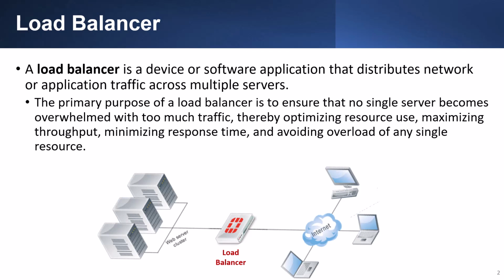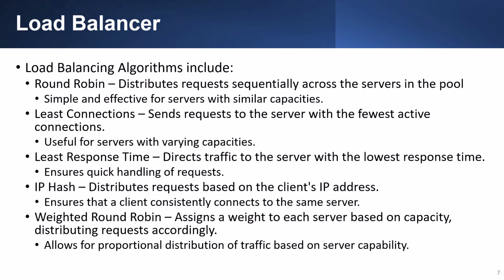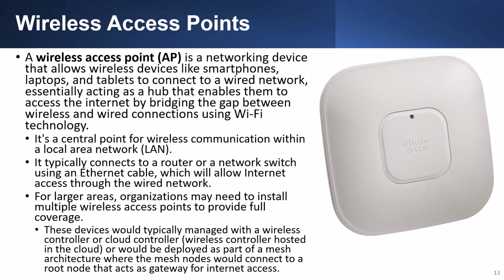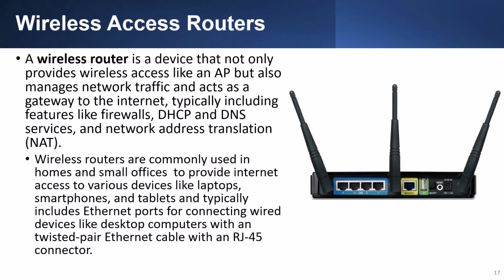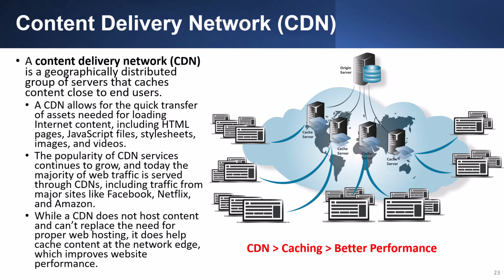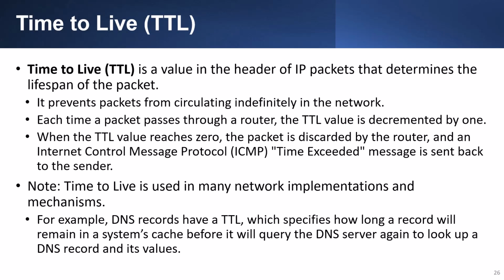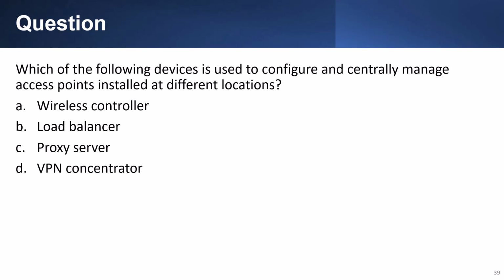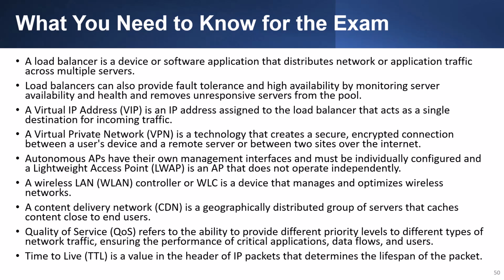CompTIA Network+ 02-04 Basic Networking Hardware Part 4 - Load Balancers, VPN & Wireless Controllers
Part 4 Load Balancers, VPN and Wireless Controllers with Network Applications and Functions continues the discussions of switches, routers and firewalls from the last video. This video discusses load balancer, wireless controller, content delivery network, virtual private network or VPN, or Quality of service or (QoS), and Time to live.

Objectives:
CompTIA Network+ N10-009 Objective 1.2 Compare and contrast networking appliances, applications, and functions.
- Load balancer
- Wireless Controller
- Content delivery network (CDN)
- Virtual private network (VPN)
- Quality of service (QoS)
- Time to live (TTL)

As with most of my videos, practice questions are at the end of the video.